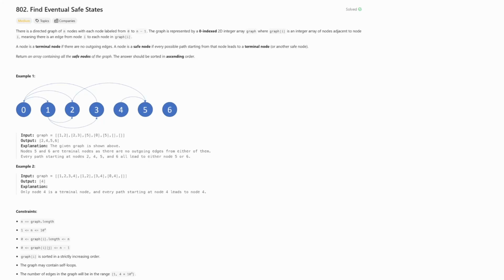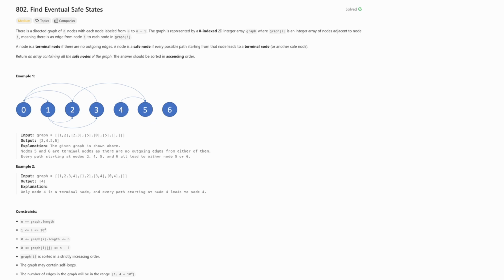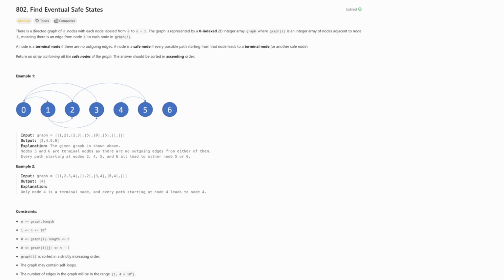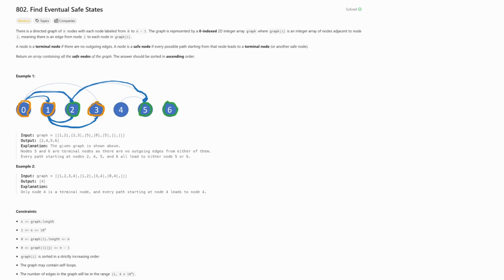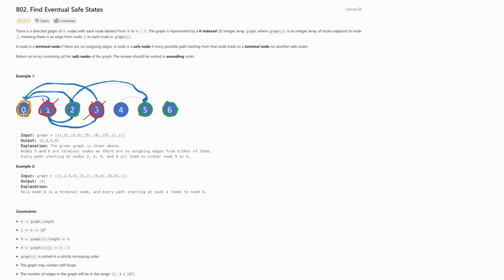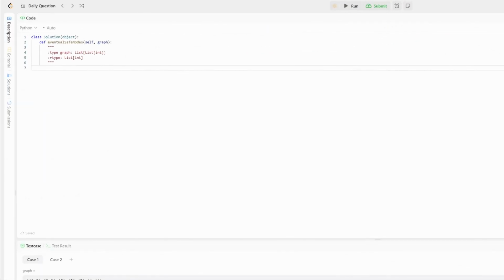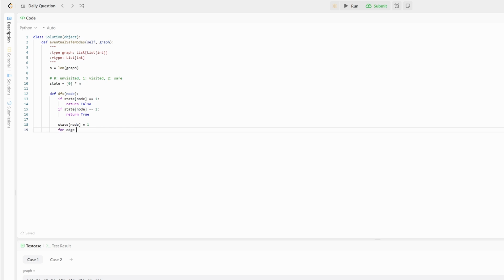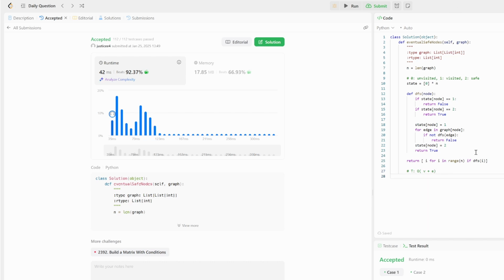Find Eventual Safe States - Leetcode 802: Python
🔥 Complete Solution to Find Eventual Safe States (LeetCode 802)
Learn how to efficiently solve this problem step by step using Depth First Search!

⏱️ Timestamps:
00:00 - Problem
03:34 - Drawing Explanation
09:27 - Coding Explanation